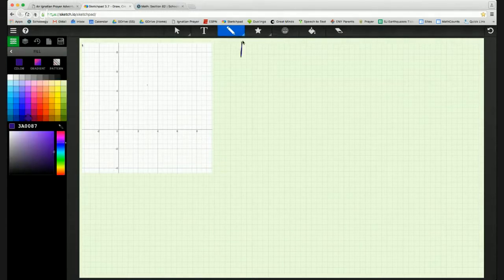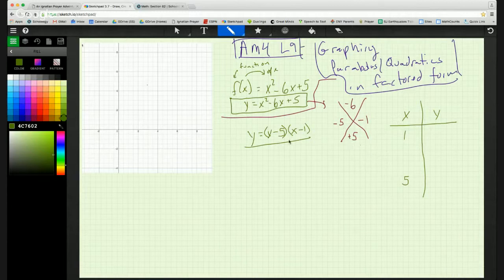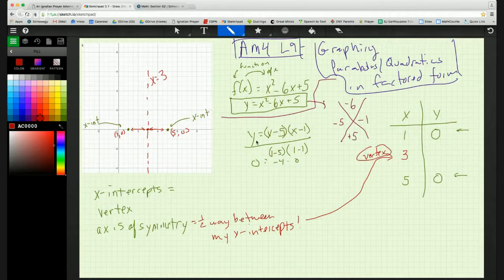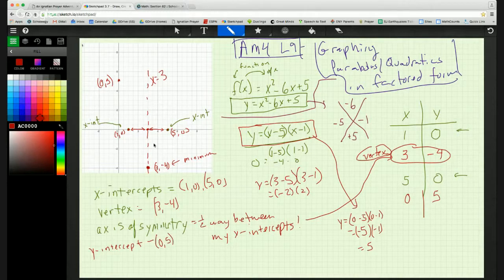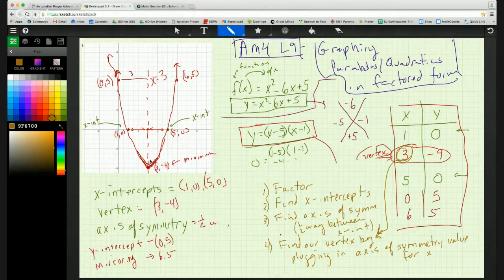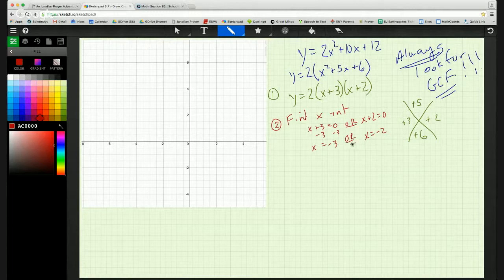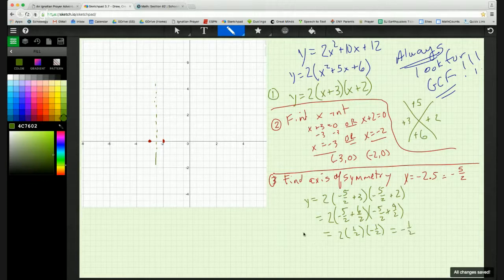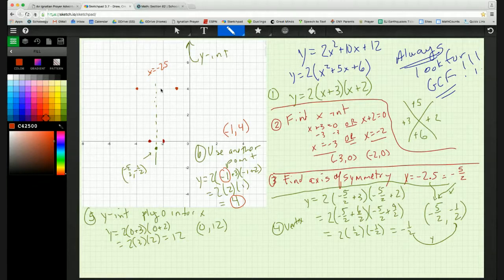AM4 L9 - Graphing Parabolas in Factored Form